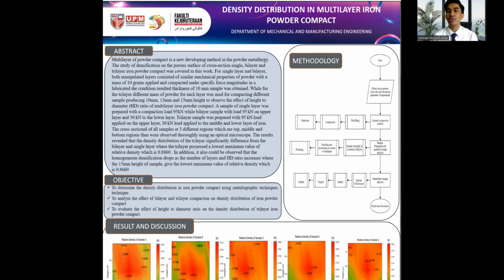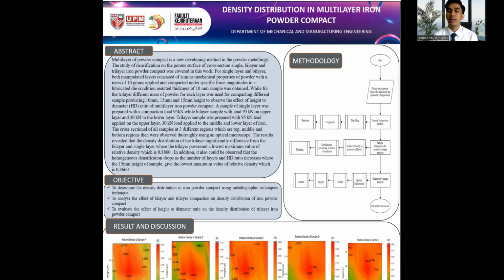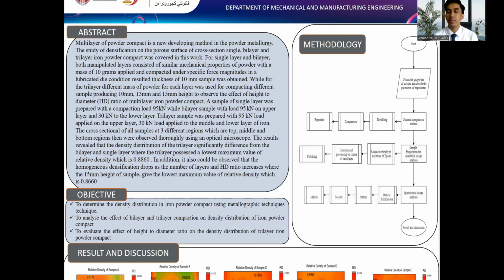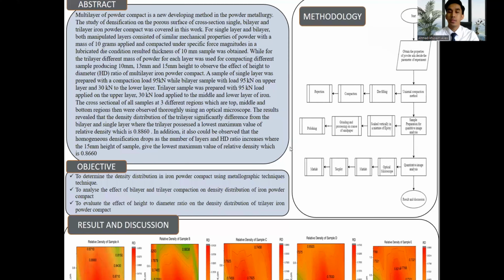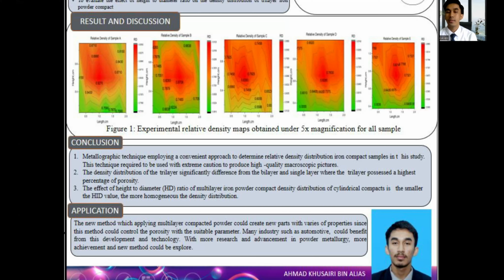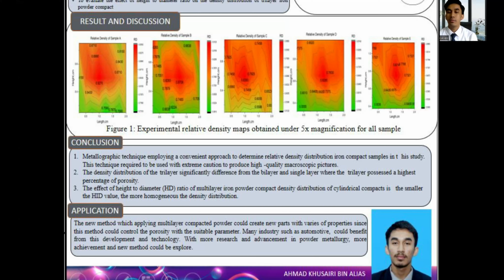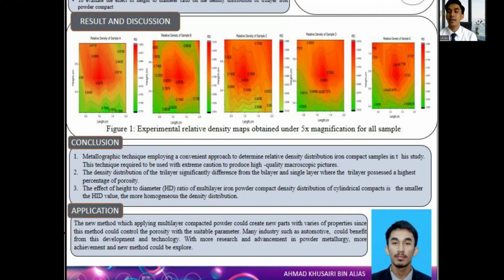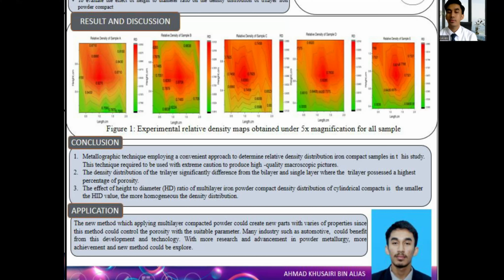EMM4949-RECORDED POSTER PRESENTATION (198956)